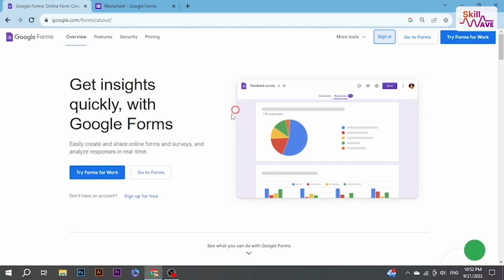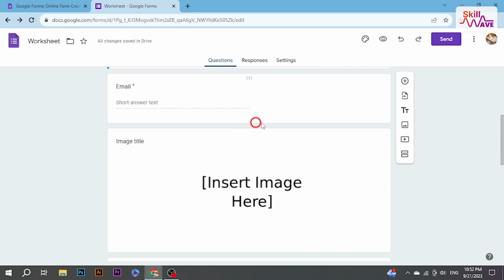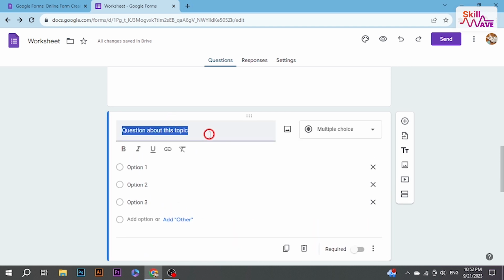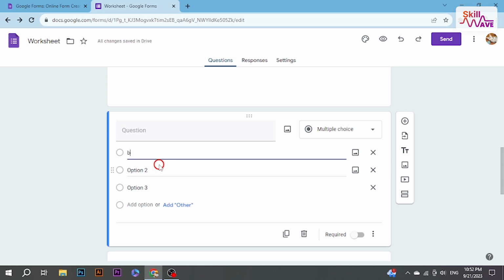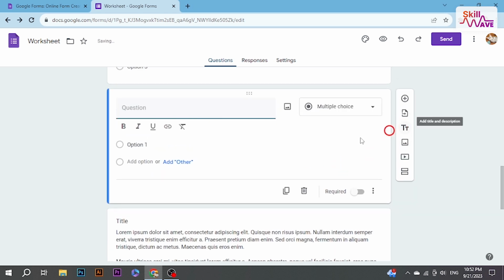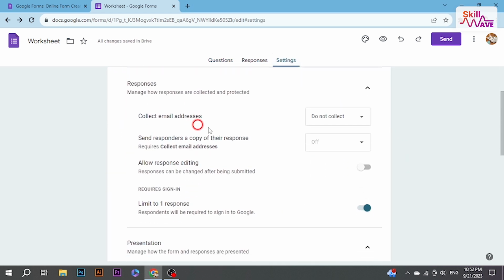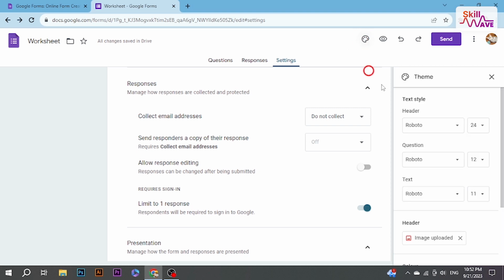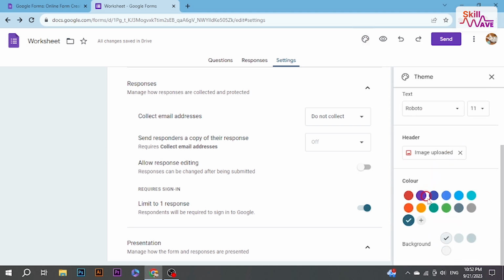How to Edit Google Form 2024: Google Forms Mastery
Unlock the full potential of Google Forms by mastering the art of editing!🚀 In this tutorial, we'll guide you through the essential steps How to Edit Google Form. Whether you're a student, educator, or professional, enhancing your form-building skills is crucial. 📋✨

📌 Presenting a detailed guide for your convenience. Let's dive in! 🚀
Step 1: Open your Google Forms dashboard and select the form you want to edit.
Step 2: Edit questions, add new ones, or customize the form layout according to your needs.
Step 3: Utilize advanced features like sections, images, and videos to enhance user experience.
Step 4: Configure form settings, such as response collection and form access.
Step 5: Preview your form to ensure it looks and functions as intended.
Step 6: Save your changes and distribute the updated form to your audience.

📖 Chapters of How to Edit Google Form
00:00- Introduction
00:04- Greeting and Introduction to the Tutorial: Editing a Google Form
00:08- Opening Google Forms and Locating the Form to Edit
00:18- Editing Questions: Modifying Question Text, Options, and Question Type
00:24- Adding a New Question: Using the Plus Button to Insert a New Question
00:30- Customizing Form Settings: Limiting Responses, Collecting Email Addresses
00:36- Changing Form Appearance: Using the Color Palette Icon
00:49- Conclusion: Summary of Editing Process
00:55- Call to Action: Stay Tuned for More Tutorials
01:06- Sponsorship Message
01:26- End of Video